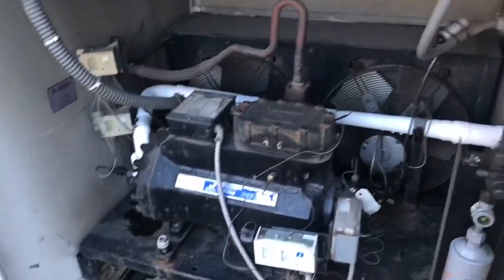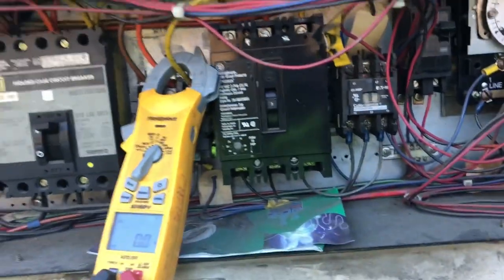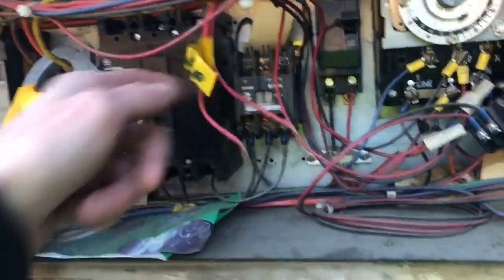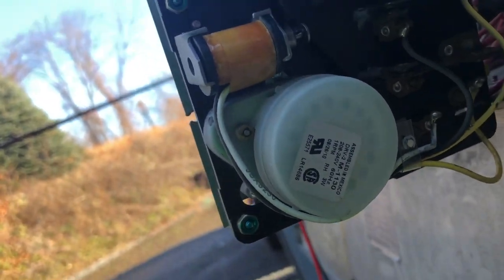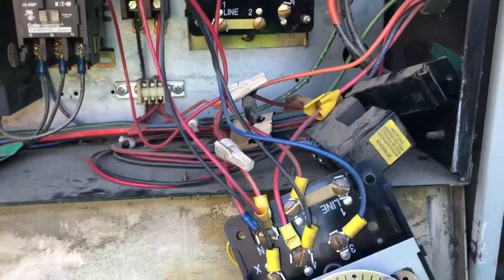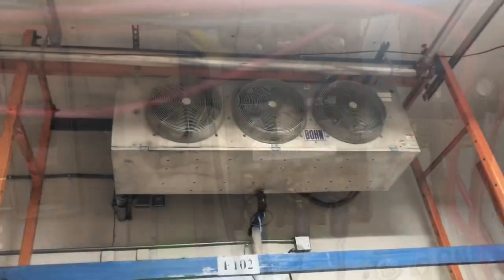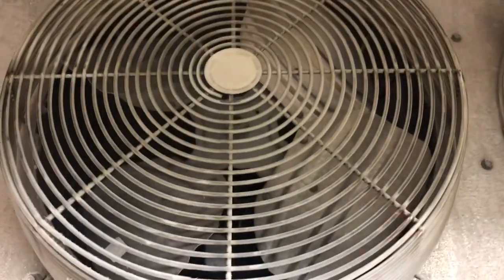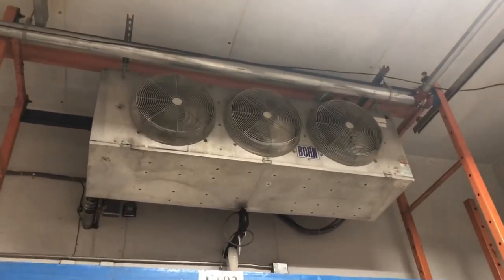Walk in freezer with multiple issues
Instagram. @cscrefrigerationandhvac